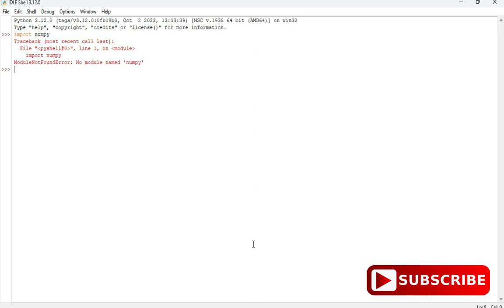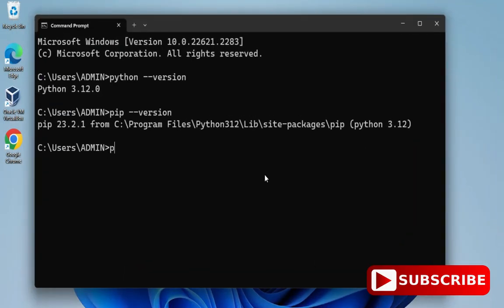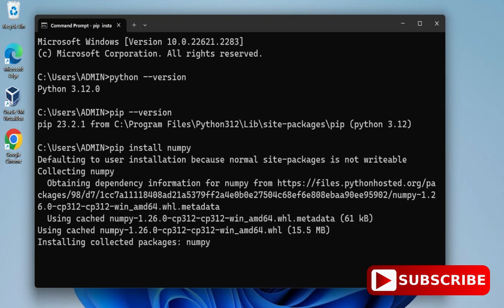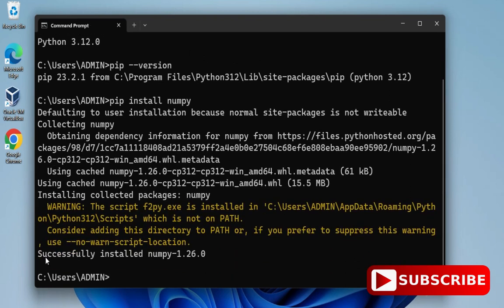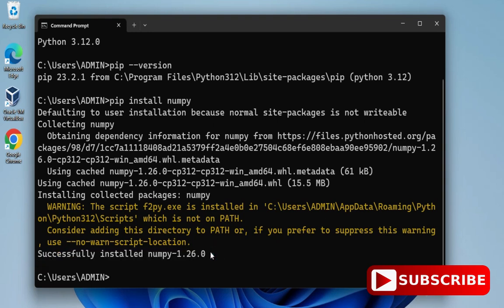How to install NumPy on Python 3.12.0 in Windows 11/10 [2023] |PIP install NumPy |NumPy installation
Learn how to install NumPy on Windows 11/10. We will also install Python 3.12.0 and pip. PIP is used to install and manage packages, therefore we will also install pip while installing Python.

🎥 MY FAVOURITE YouTube GEAR